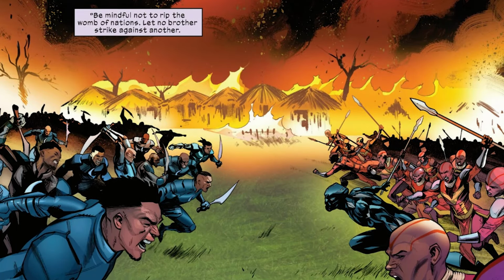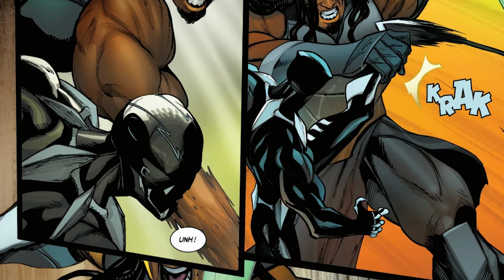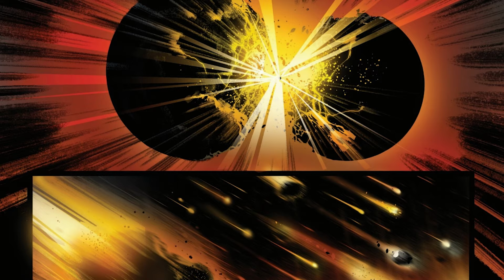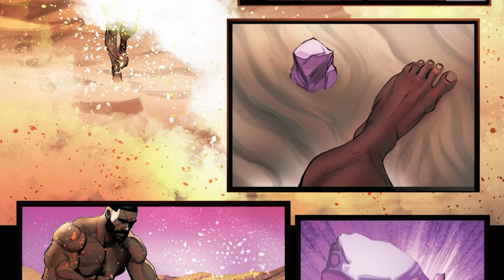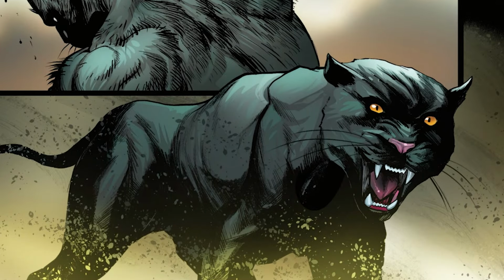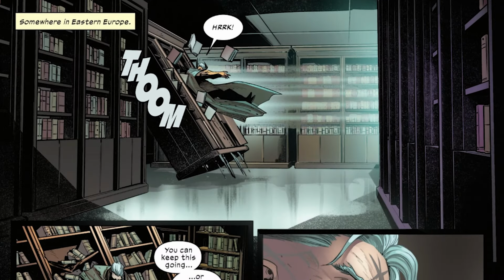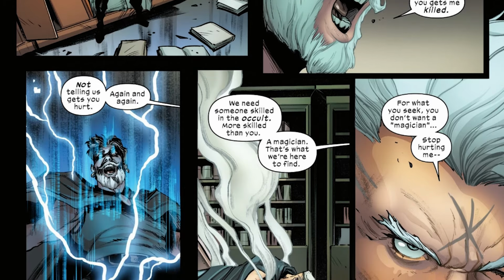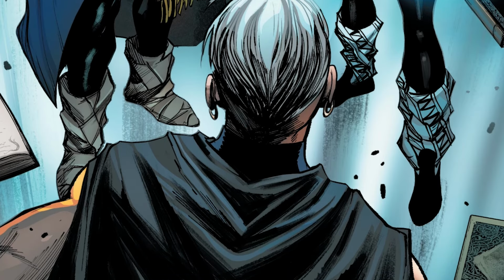The New Abilities of Black Panther | Ultimate Black Panther #8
Hey there YouTube, welcome back to another comic book video. This is the channel where we sit down and cover different comic book stories from different comic book companies. This time, we are going to jump back over to Marvel Comics and continue our coverage over Ultimate Black Panther and we pick up with issue #8 and we begin to see the new powers of the Black Panther as well?

You never know, your suggestion could be a future video down the road.

COPPA: To answer the question of COPPA, this video was not made for children. This video was made for an older audience because how complex the story is.

Copyright: All characters are properly owned by Marvel Comics

Also pick up some books from my store front to help you build your collection: